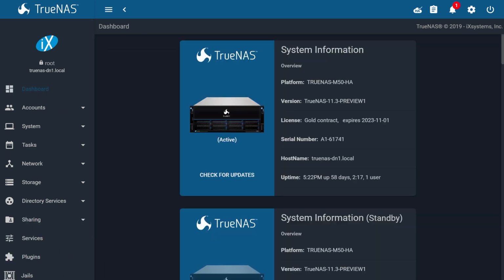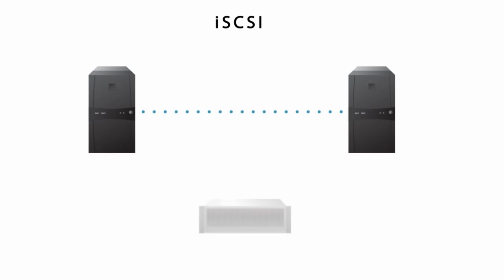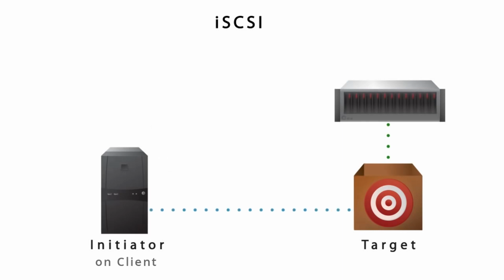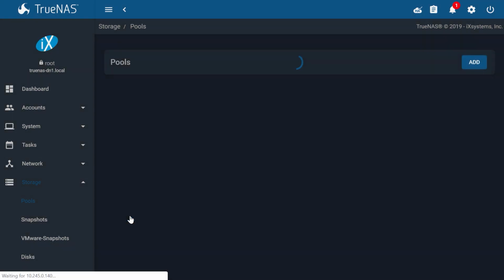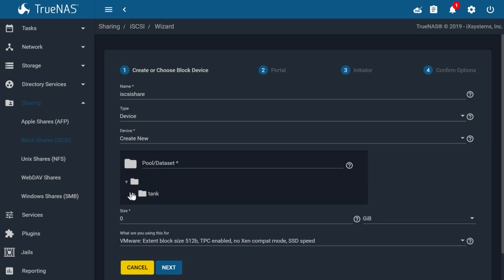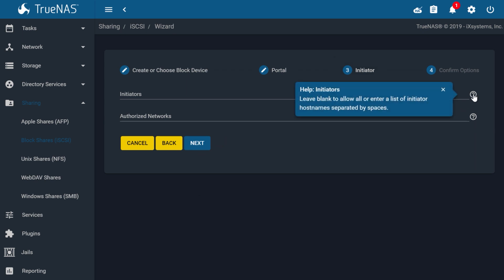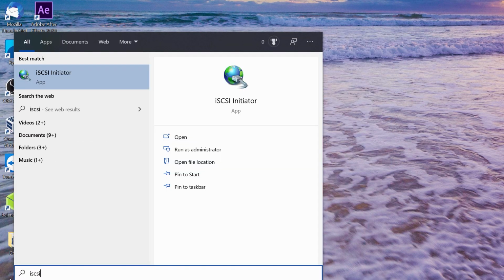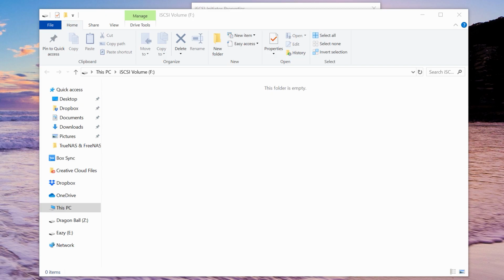How to Set Up Windows iSCSI Block Shares on TrueNAS & FreeNAS